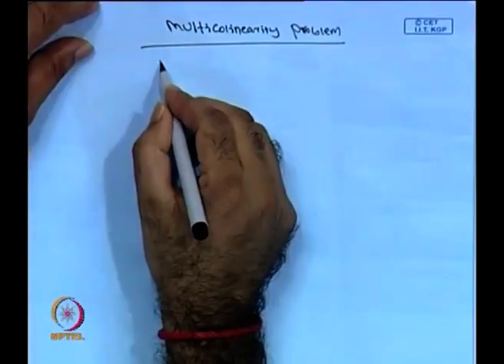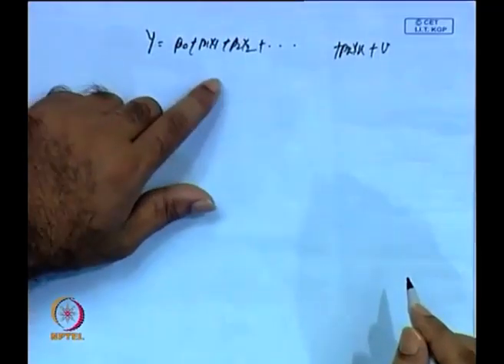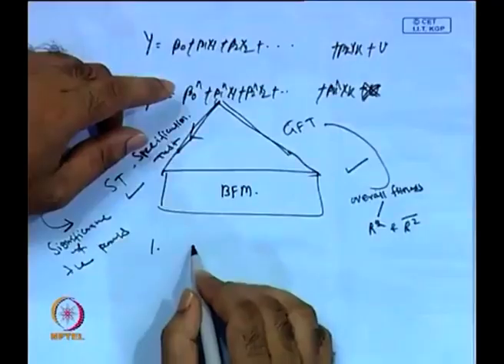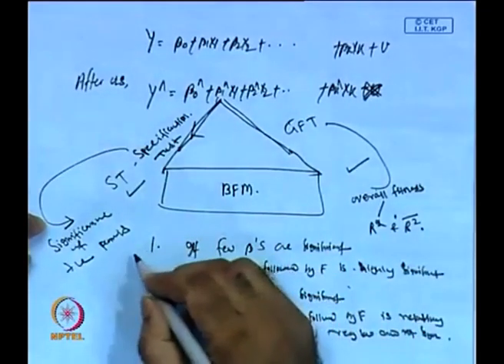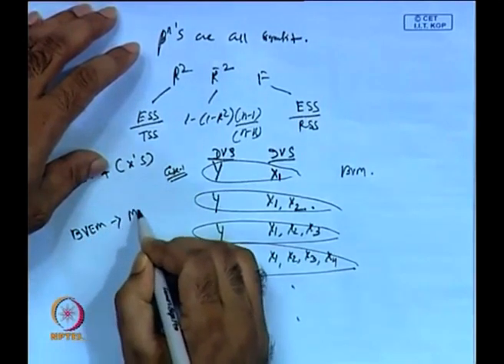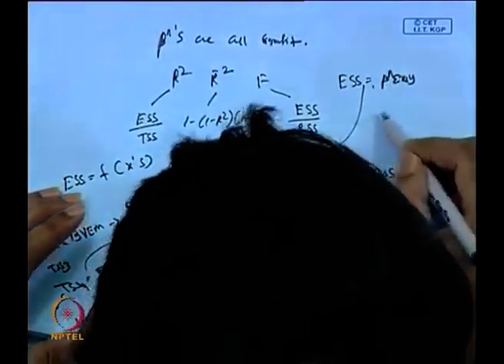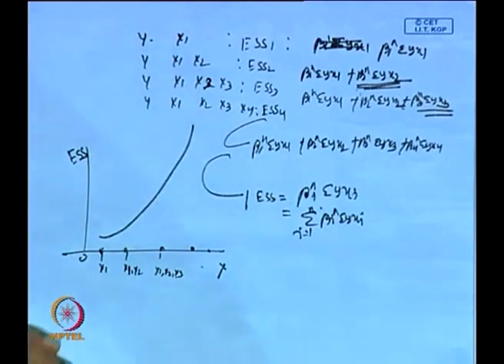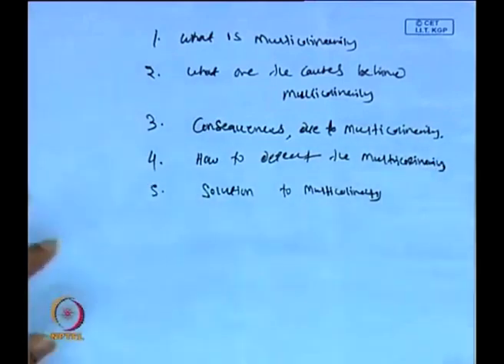Multicolinearity Problem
Subject: Management